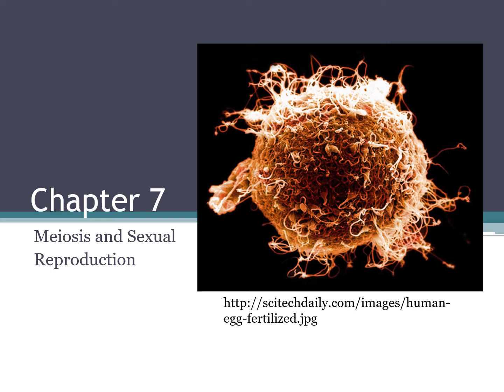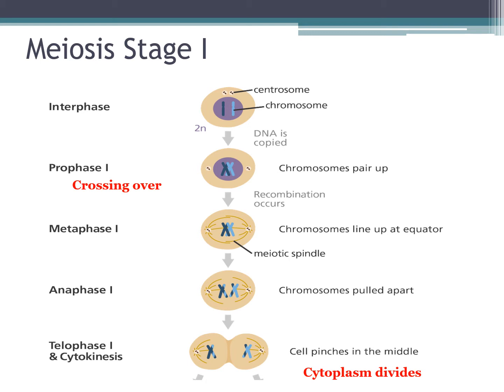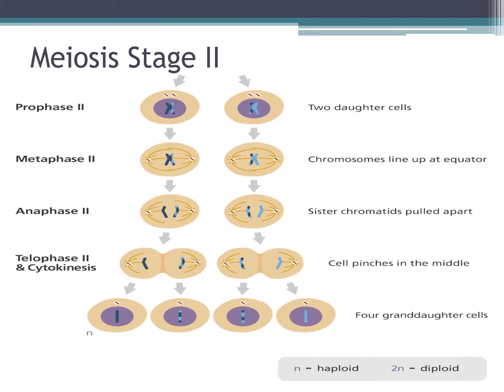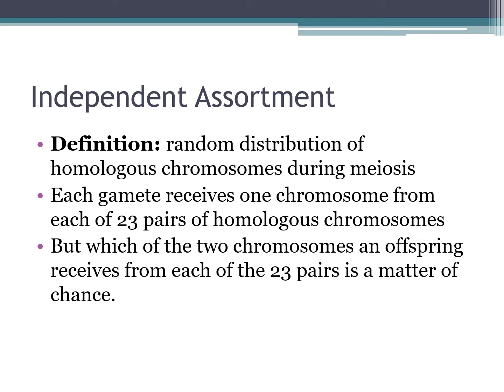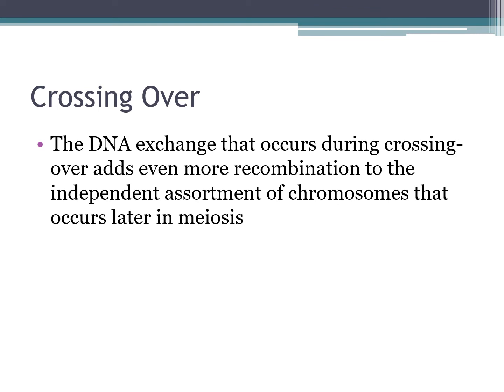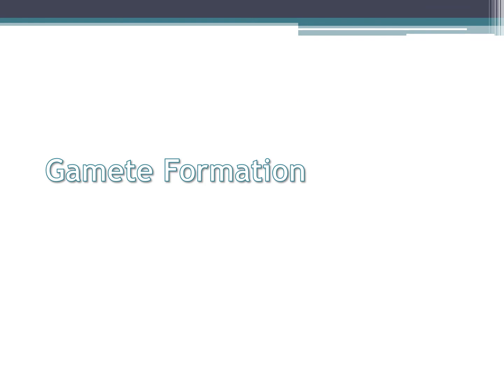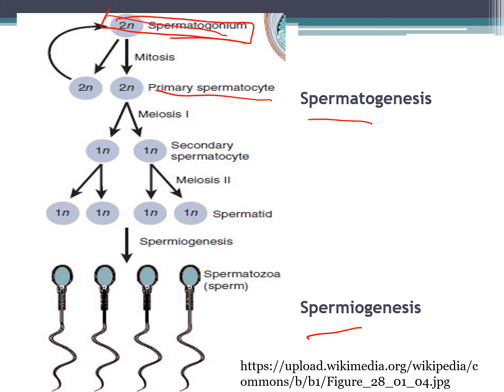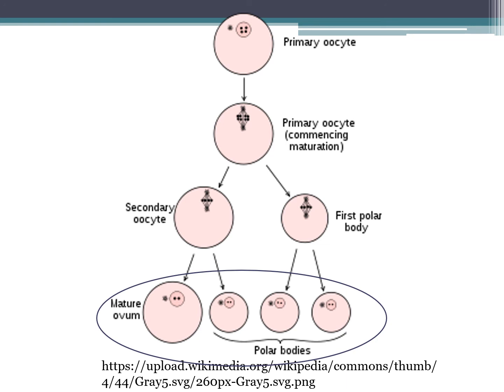Chapter 7 2020 Part 1